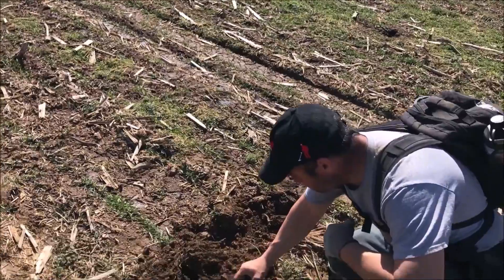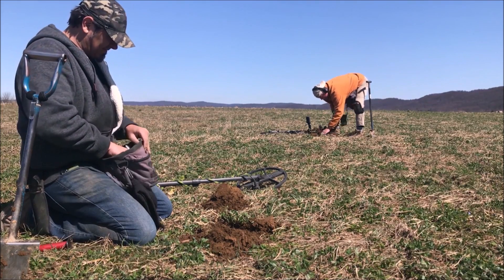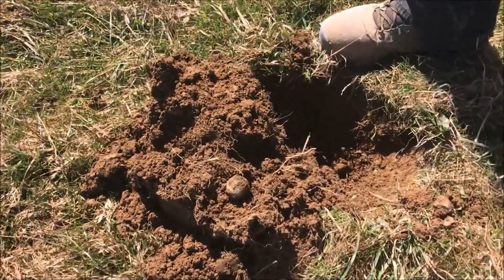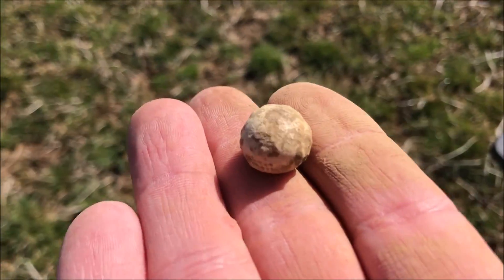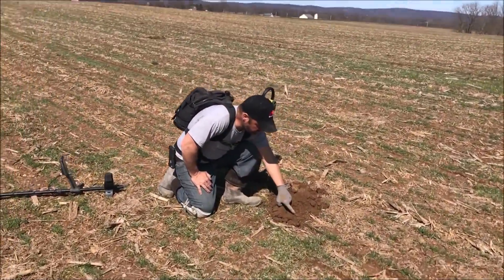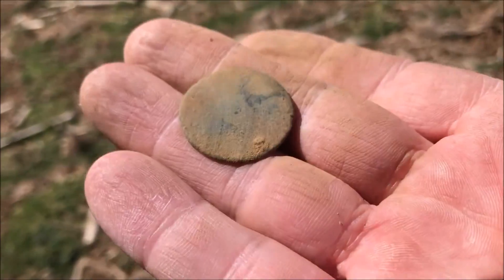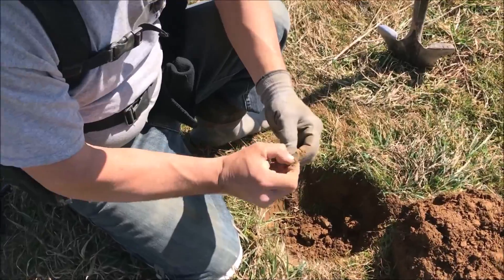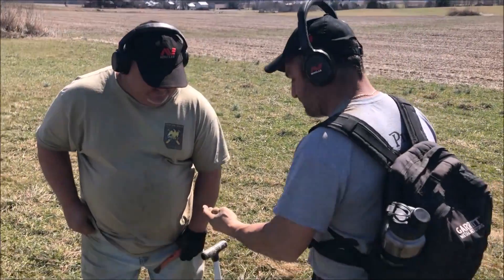This is Nuts! - Metal Detecting an Old Stagecoach Road Finds INSANE Coins & Record Breaking Relics!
Finding the right metal detecting location can sometimes be easy. If you see an old house it's a pretty safe bet that there will be some period stuff in the area. But other times you really have to work the good spots. We heard from some of the locals that there may have been a really old house "somewhere over yonder" as they point out to a what seemed like a never ending field. Pretty vague coordinates as you can imagine but hey, it's still a clue and a good starting point so off we all went. We found an old map that showed the partial remains of an old colonial stagecoach road so we were using that as a starting point. We all spread out and walked, and walked, and walked... following where we thought the old road may have been. After what seemed like miles we finally started seeing clues of what may have been the old house scattered on the ground; small pieces of red brick, broken pottery, and our machines were picking up rusty square nails so we knew we were getting close. Once we tightened up and zeroed in on the spot, the awesome finds were just everywhere! This is only part 1 of what becomes 3 trips back to this long lost location and each trip landed us better and better finds!

For information or tickets to the Red Dirt Treasure Shootout this coming June 19th and 20th, email Justin Finley at or go to the hunt Facebook

Digging Tools:
Small Hand Diggers: